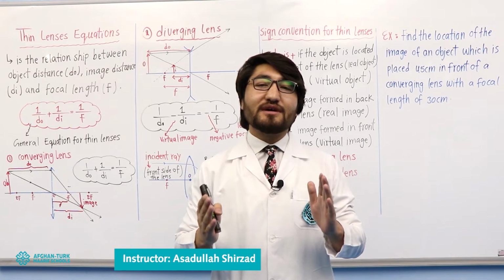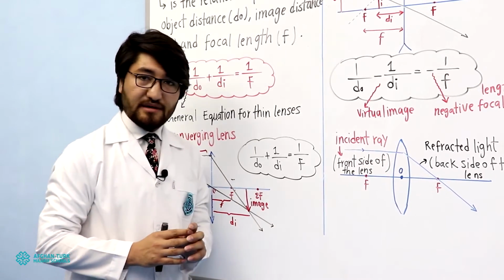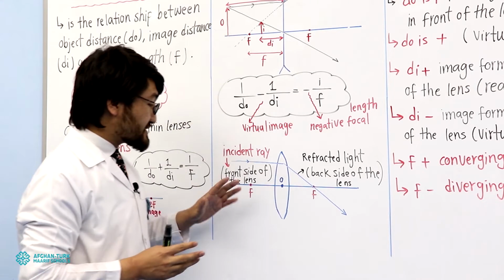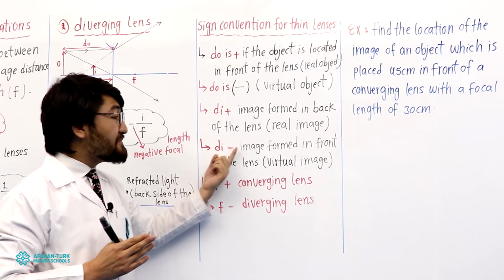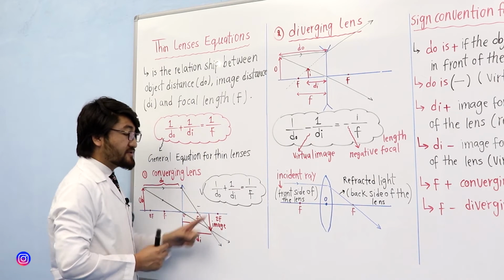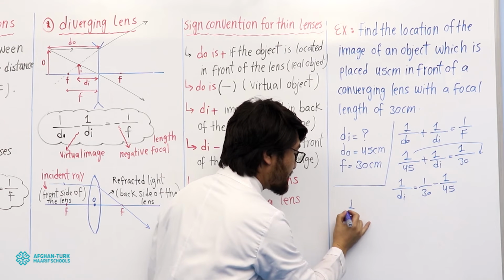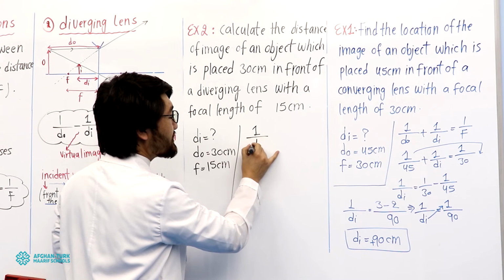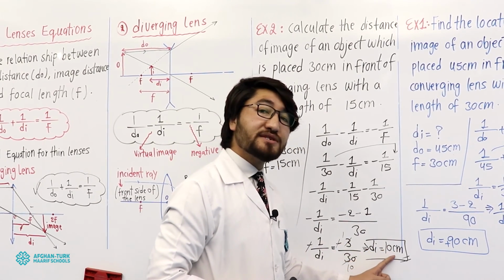Physics 10 | Thin lenses Equations